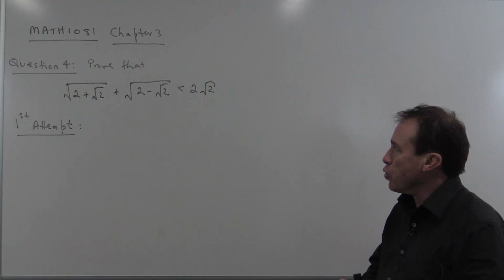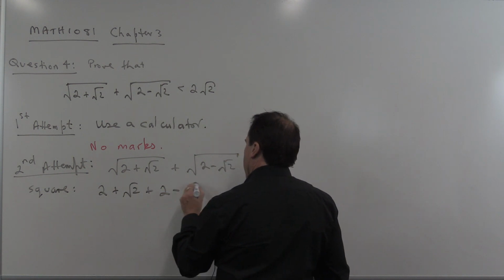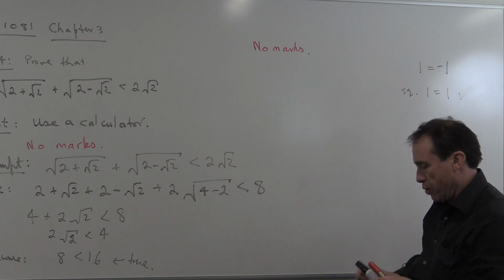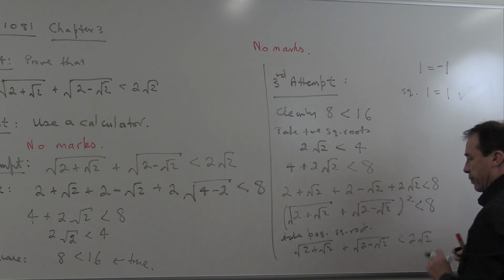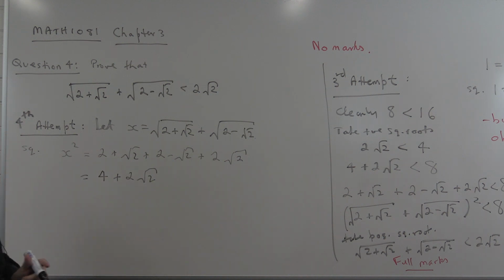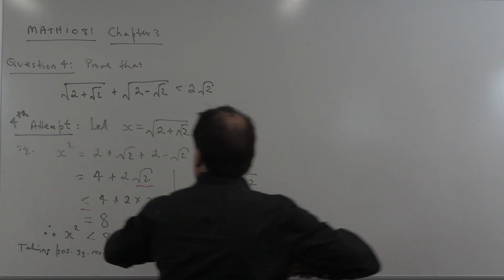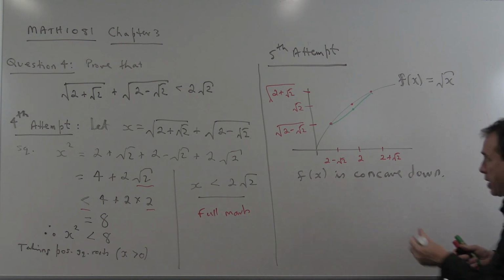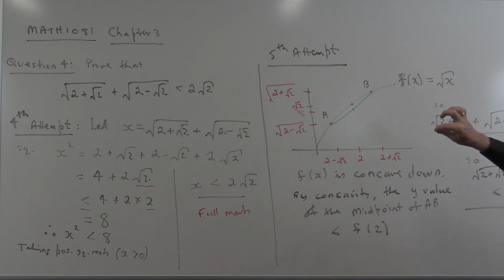MATH1081 Discrete Maths: Chapter 3 Question 4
We solve the question 4 of Chapter 3 Math1081, Discrete Math. Presented by Peter Brown of the School of Mathematics and Statistics, Faculty of Science, UNSW.